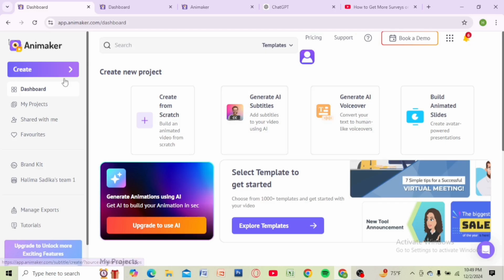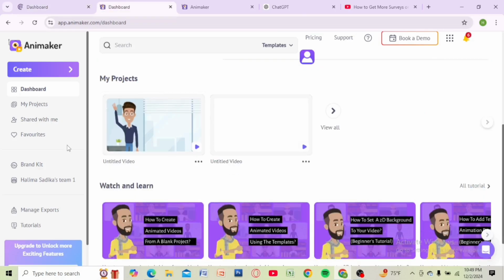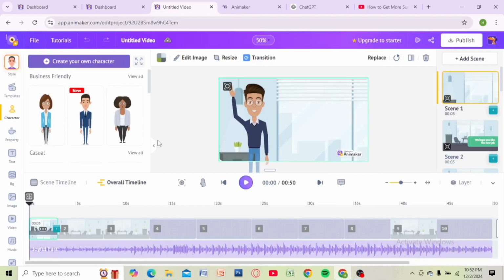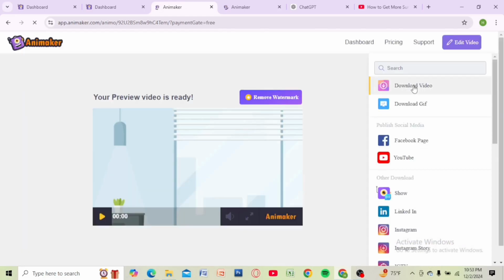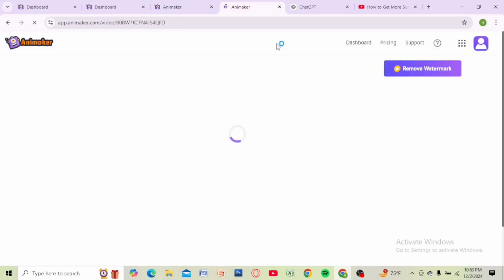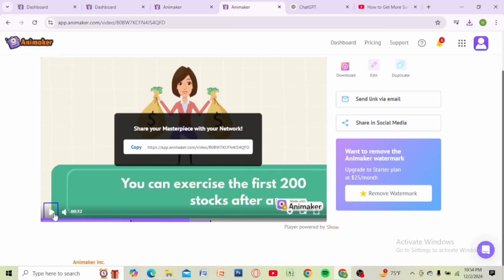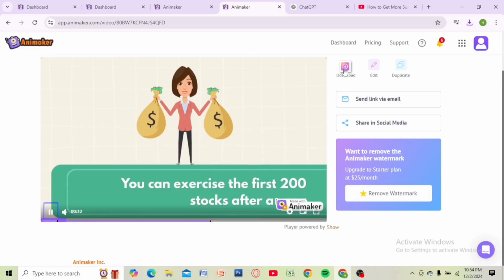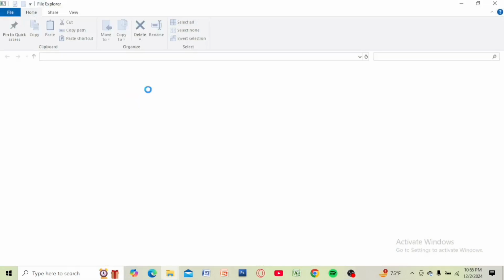How to Download Video from Animaker for Free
Want to save your creations? Learn how to download videos from Animaker for free with this step-by-step guide! 🖥️ Create, download, and share your videos without hassle.